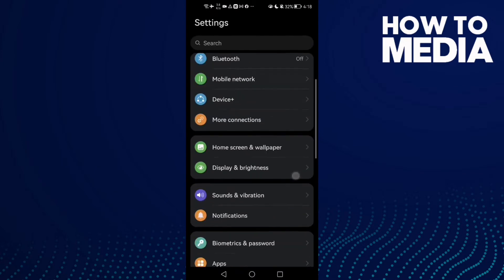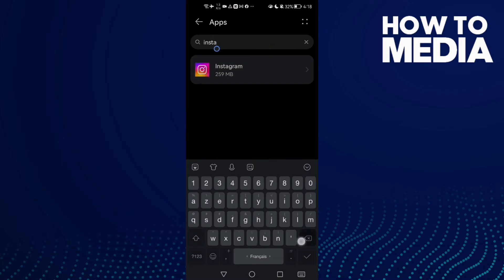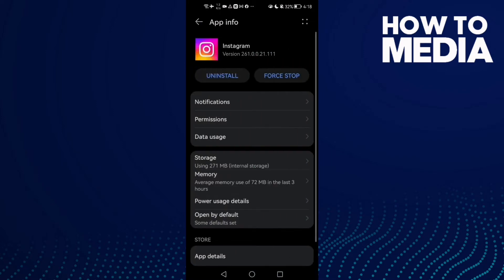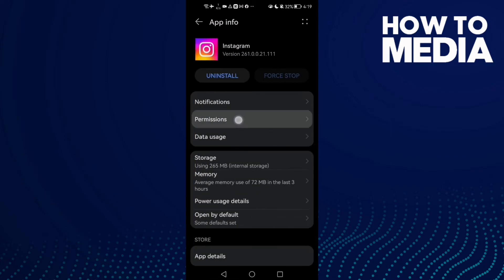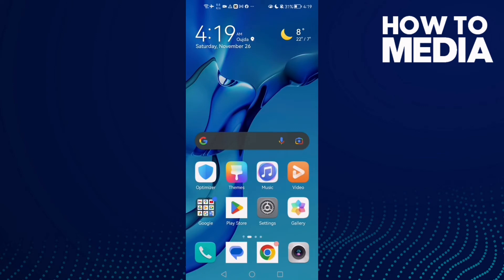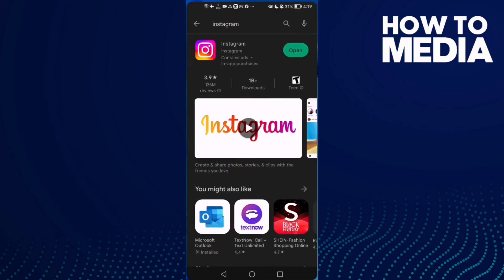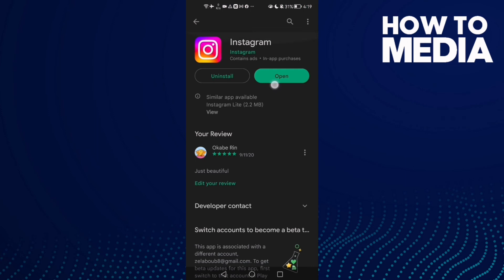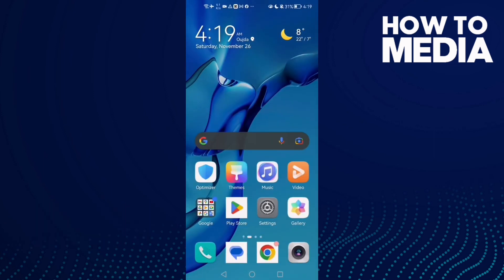How to Fix and Solve Instagram Post Processing Problem on Android or iphone - IOS phone Problem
in this video we discuss :